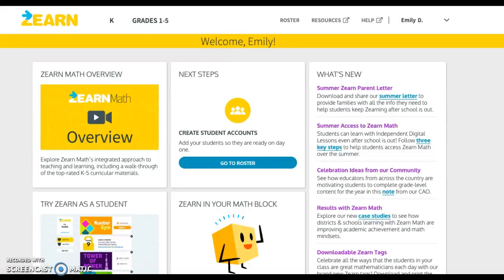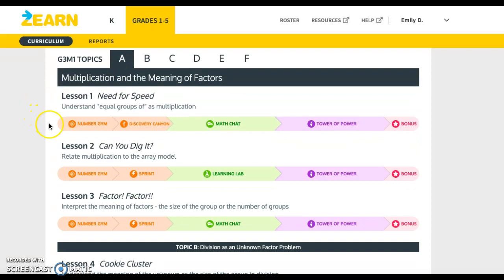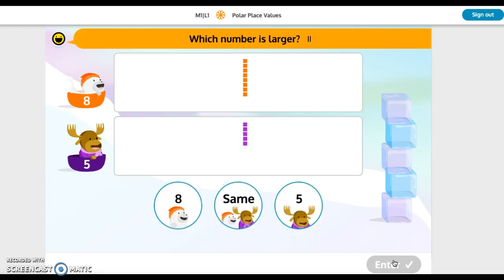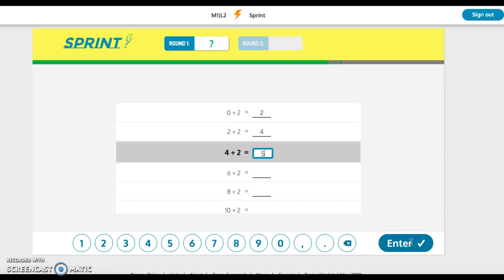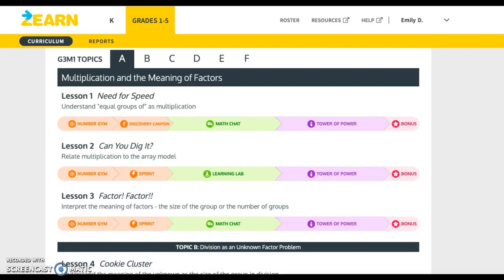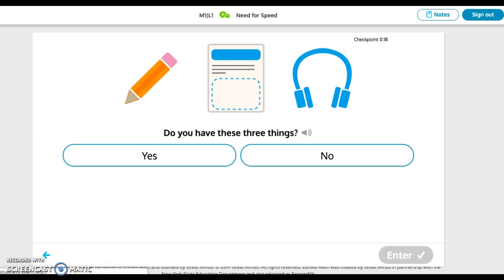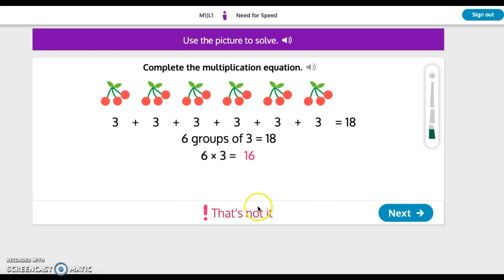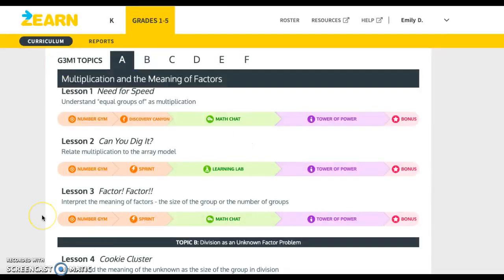Elements of Zearn Lessons